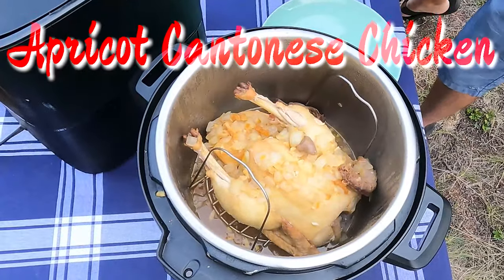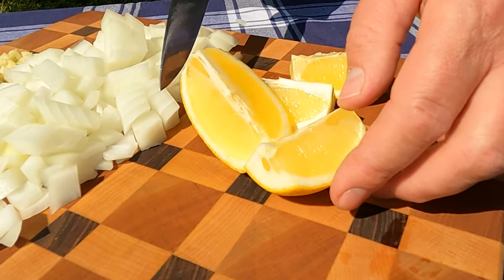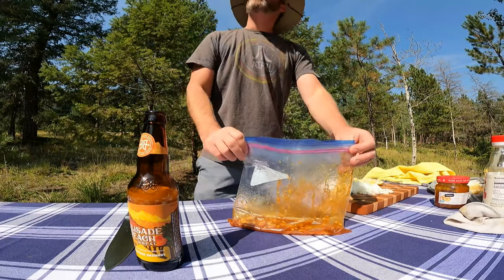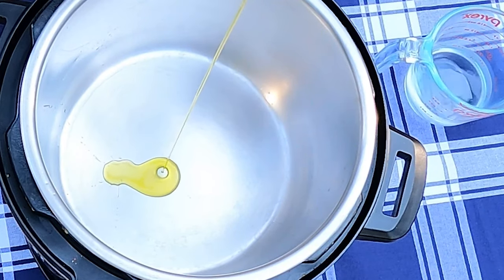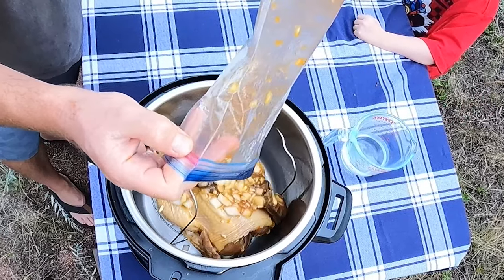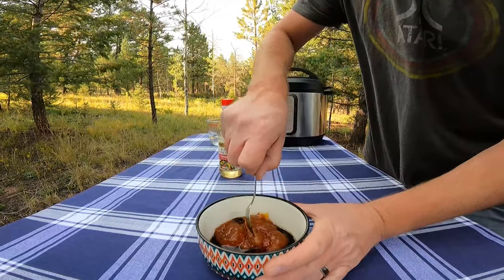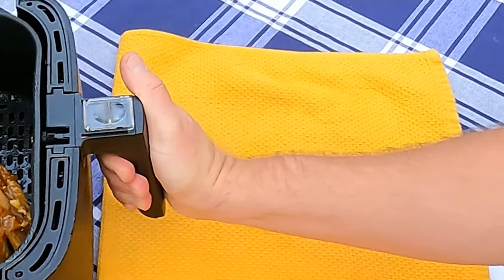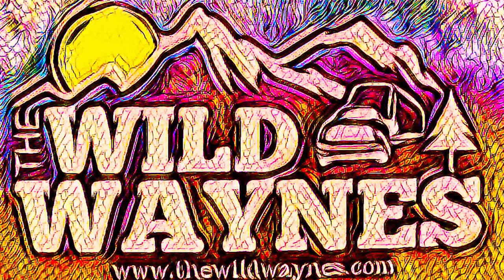Apricot Cantonese Chicken in the Instant Pot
An atypical, easy recipe for a whole chicken made in the Instant Pot that will ignite your taste buds with ingredients found in your pantry.  Join TheWildWaynes as we make our Apricot Cantonese Chicken right outside our 32 foot 5th wheel trailer parked in Woodland Park, Colorado.
A link to this recipe is found below along with links to the tools we use in our kitchen that make cooking a whole lot easier.

GoPro Hero9 Black

The 8 quart Instant Pot Duo Plus 9-in-1 we use

Ceramic nonstick instant pot insert

Instant Pot Steamer Basket 8 quart

Air Fryer we Love

Cosori 5.7 quart Air Fryer Basket

Mac Chef's Knife I Love to use

An End Grain Cutting Board like the one I use

Boo's Mystery Oil I use to oil my wood cutting board

Boo's Board Cream I use to wax my wood cutting board

Plastic Cutting Board set I use

The EVO Oil Sprayer we use for the air fryer

The wooden spatula I think is the best for scraping and stirring

The spatula I think is the best for working in the air fryer basket

Long Kitchen Tongs we use

The Gravy Whisk I love!

3 Piece Pyrex Measuring cup set I love

Plastic 2 Cups Measuring Cup I like

The Measuring Cups and Spoons I use

Egg holder we use for hard boiled eggs

The Egg Bite Mold we use for the instant pot

Slow cooker lid for 8qt Instant Pot

Lemon Zester, cheese grater

Trivet for Instant Pot

Kitchen Timer

Glass Mixing Bowls

Cooking Spoon

Vegetable Peeler

Minion steam diverter

Pepper and Salt Grinders

Cheese Grater, Large

Kitchen Torch

Cast Iron Reversible Grill/Griddle

Wooden Cooking Utensils Set